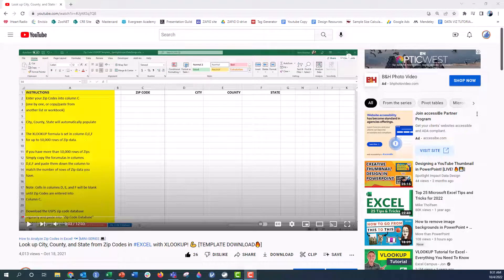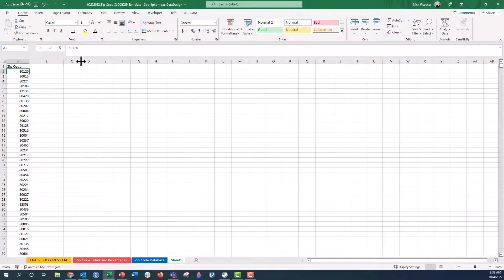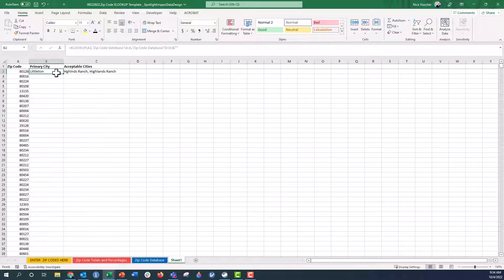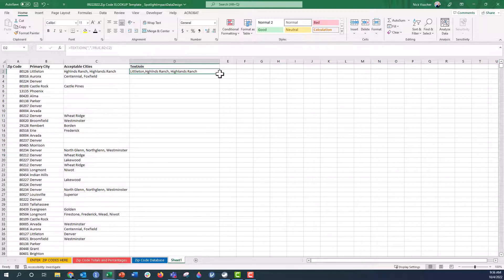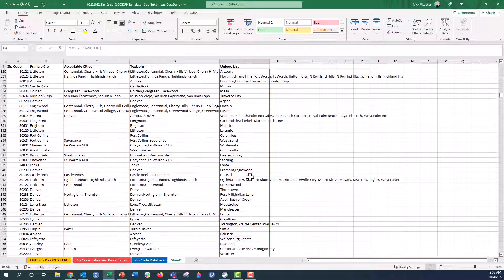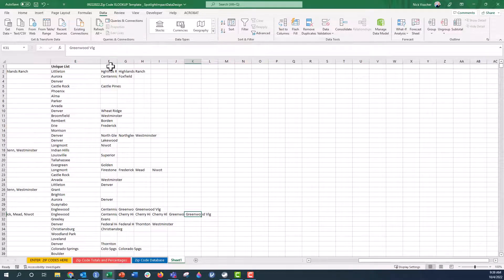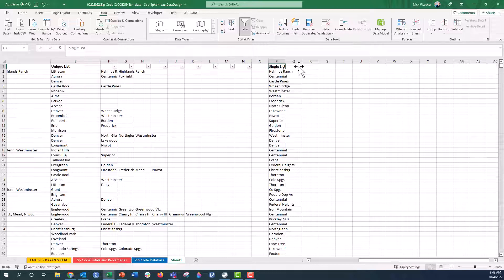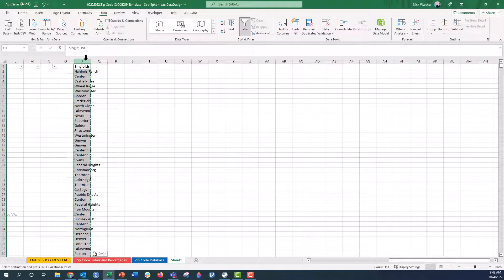How to Return a Unique List of Cities from a Zip Code List ✨ [VIEWER QUESTION]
Jack De Jong asked me a ViewerQuestion about if it was possible to use this zipcode lookup template to return ALL of the cities associated with a single zip code. I had to think about it for a minute, but this is the way I've come up with. I'm sure there are other ways and I hope you'll share them! In this video we'll use the zip code lookup database to look up primary and acceptable cities from a zip code list using XLOOKUP. Then we'll use some new Excel functions to transform multiple columns of data into a single column list of unique values.

Excel functions used in this video:
XLOOKUP
TEXTJOIN
UNIQUE
TOCOL
SEQUENCE
and the 'Text to Column' feature on the Data tab.
...whew! 😩

A lot of steps, but still better than hand counting row by row. 🔥